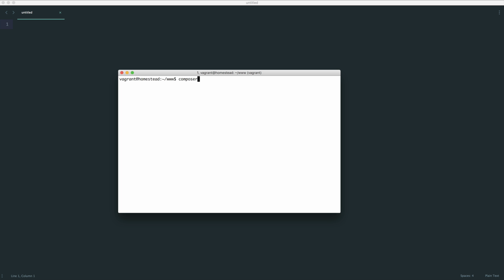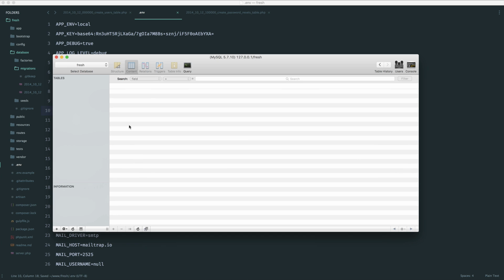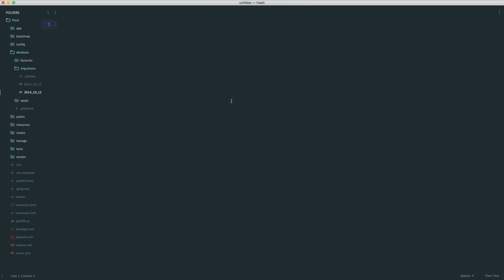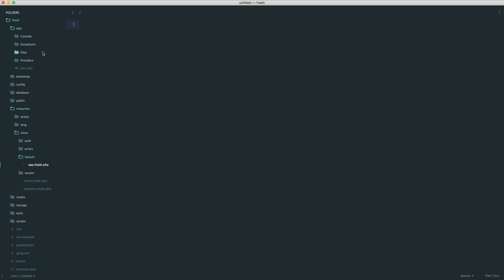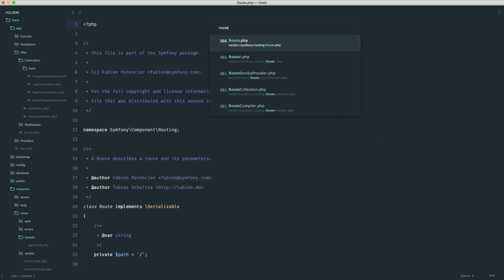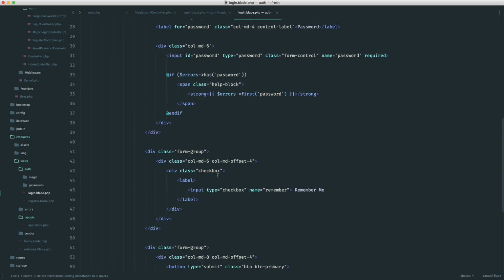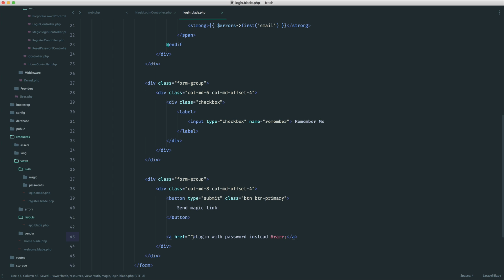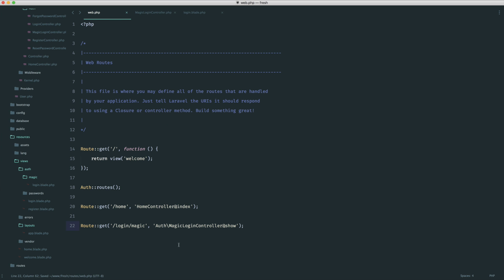Passwordless Authentication with Laravel: First steps (2/6)